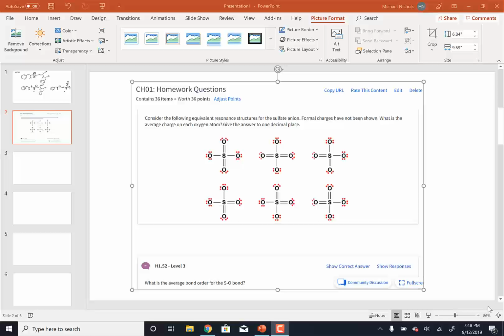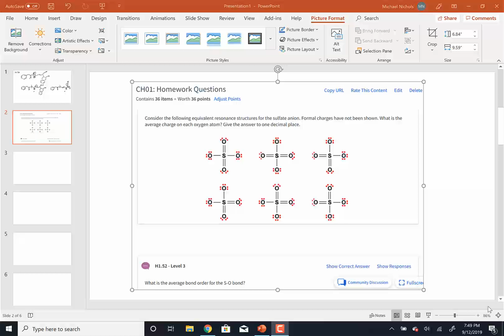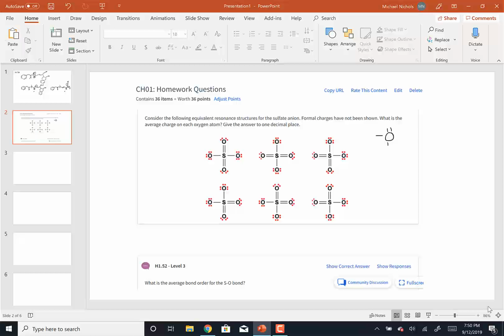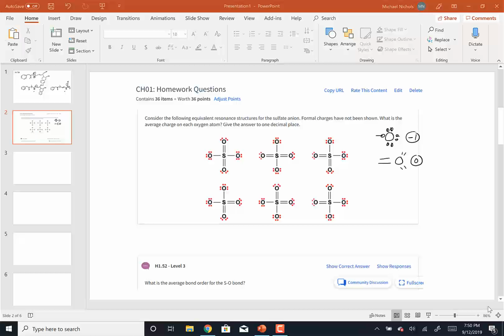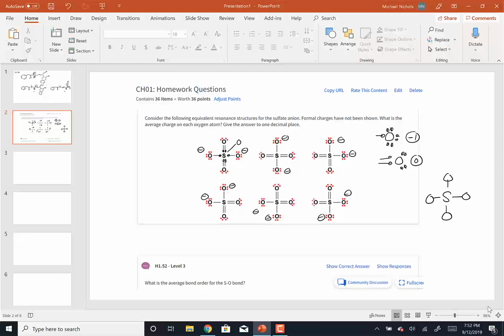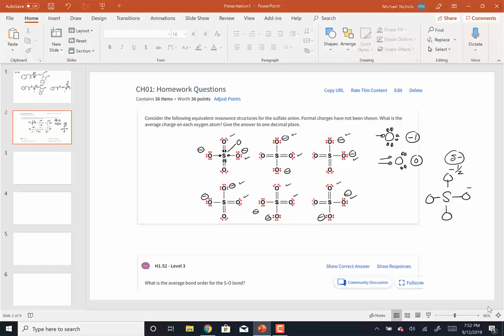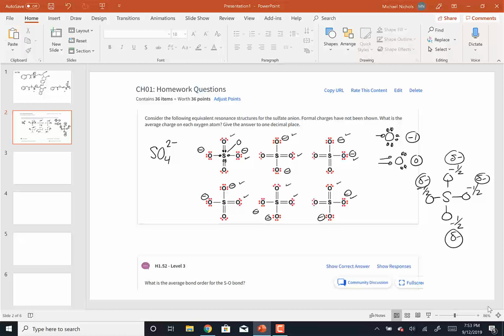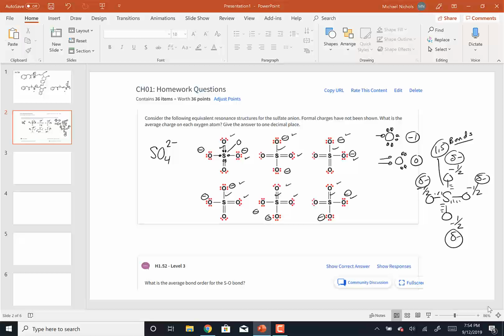H1 Q51 52 Bond Orders